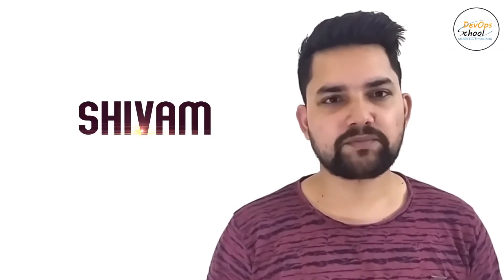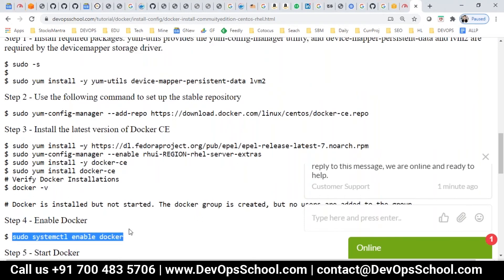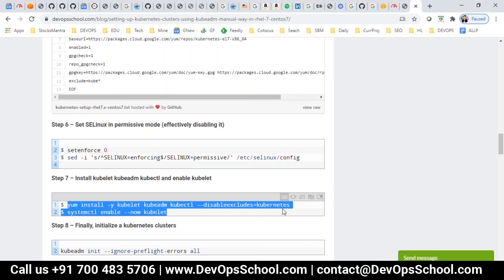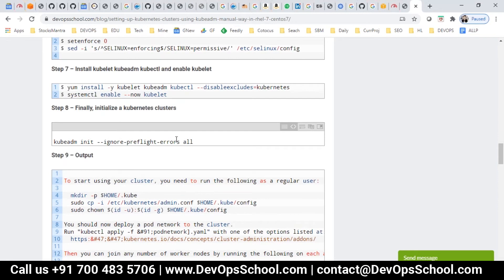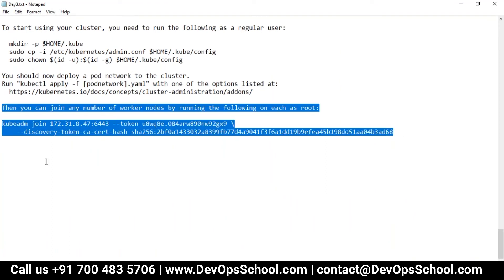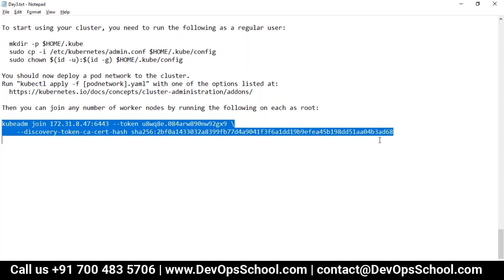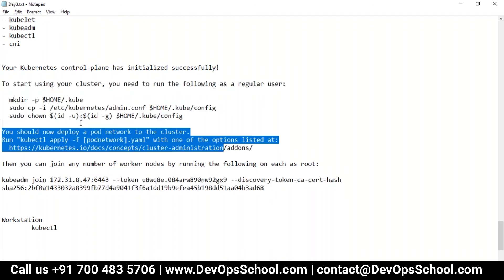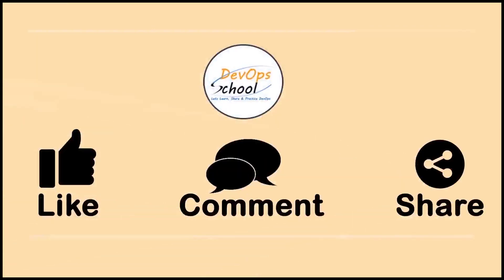What is Kubernetes | Part 6 Out 6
Agenda
👉 Introduction to Kubernetes and containerization.
👉 Kubernetes architecture and components.
👉 Deploying a Kubernetes cluster using kubeadm.
👉 Understanding Kubernetes objects: pods, services, deployments, and more.
👉 Creating and managing Kubernetes objects using YAML manifests and kubectl.
👉 Configuring and scaling applications in Kubernetes.
👉 Using labels and selectors to group and manage Kubernetes objects.
👉 Rolling out updates to Kubernetes applications using rolling updates and canary deployments.
👉 Monitoring Kubernetes applications using built-in tools and Prometheus.
👉 Troubleshooting Kubernetes applications and nodes.
👉 Securing Kubernetes using RBAC, network policies, and secrets.
👉 Managing Kubernetes storage using persistent volumes and storage classes.
👉 Integrating Kubernetes with cloud providers and other systems.
👉 Building and deploying custom Kubernetes controllers.
👉 Using Helm to package and deploy Kubernetes applications.
👉 Understanding Kubernetes networking and service discovery.
👉 Managing Kubernetes clusters using Kubernetes federation.
👉 Implementing high availability and disaster recovery for Kubernetes.
👉 Exploring advanced Kubernetes topics like Kubernetes operators and custom resources.
👉 Best practices for running and managing production-grade Kubernetes clusters.

Top 10 Certifications in the world
1. DevOps Certified Professionals (DCP)

2. Site Reliability Engineering Certified Professionals (SRECP)

3. DevSecOps Certified Professionals (DSOCP)

4. Master in DevOps Engineering (MDE)

5. Kubernetes Certified Administrator & Developer (KCAD)

6. GitOps Certified Professional (GOCP)

7. Master in Observability Engineering (MOE)

8. MLOps Certified

9. DataOps Certified Professional (DOCP)

10. AiOps Certified Professional (AIOCP)